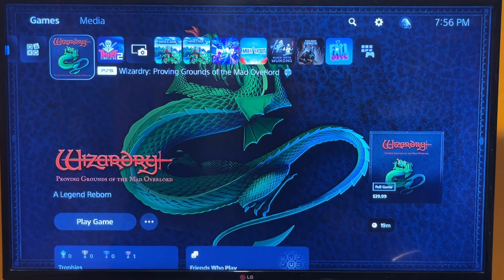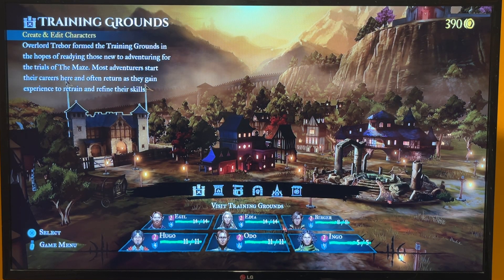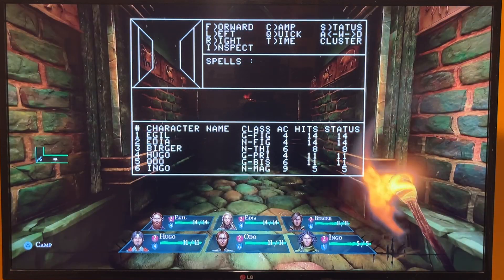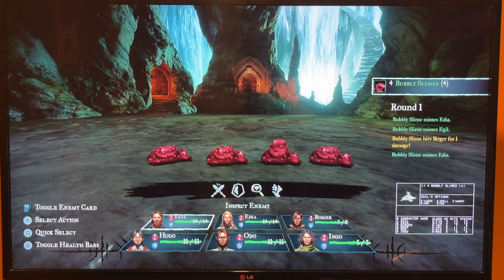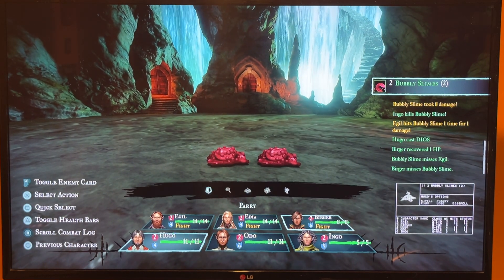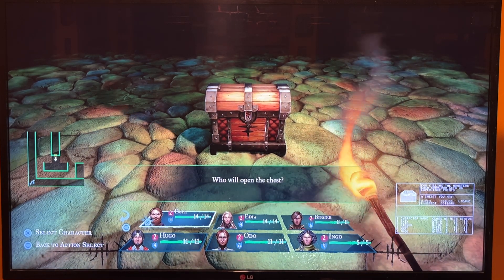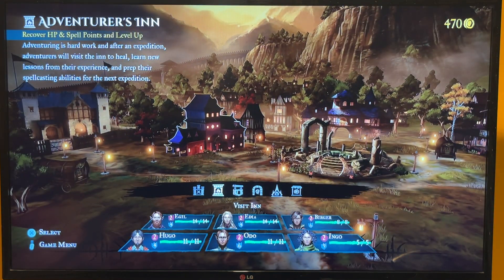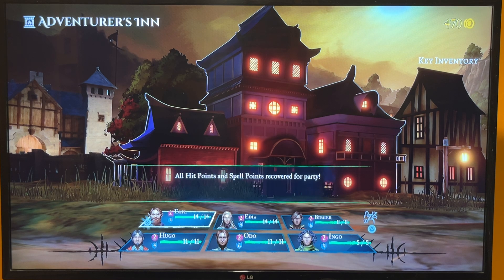Wizardry: Proving Grounds on the PS5 (Quick look...)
Quick gameplay.  Received this from Japan.  I owned the original Apple II version back in the 1980s.  The PS5 game is built on top of the original 1981 game's code.